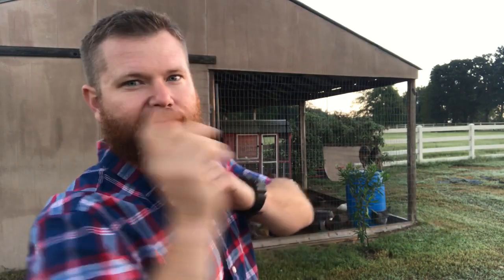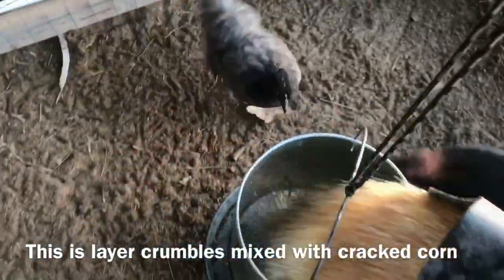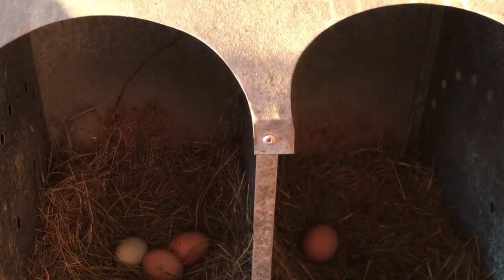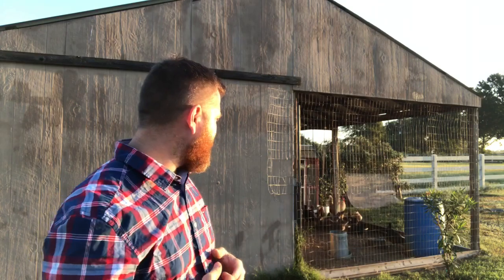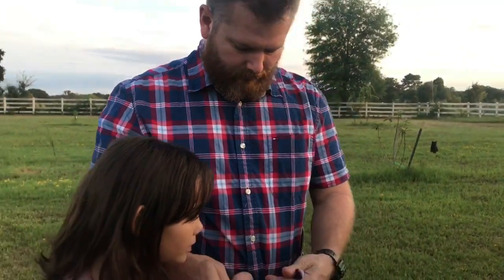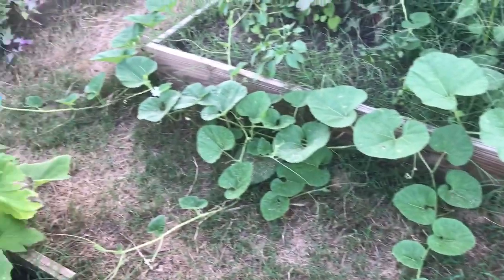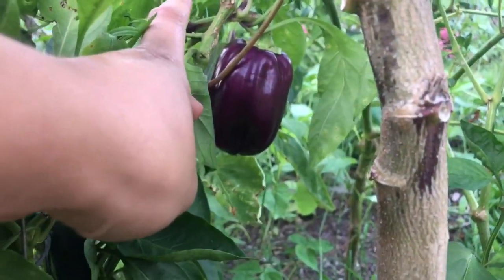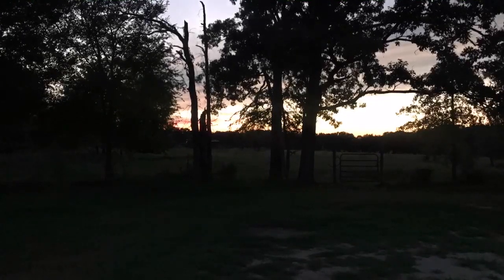Chicken Chores On The Homestead / Raising Chickens / Homesteading / Gardening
Raising chickens on your homestead can be one of the most rewarding Chores you do. Chickens give you eggs and even meat depending on the breed you choose.